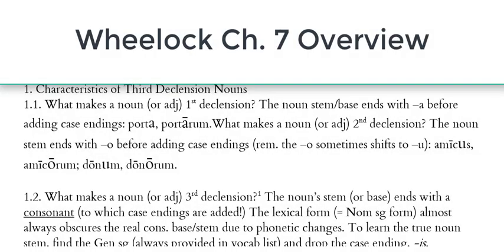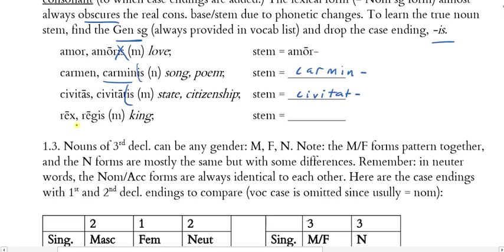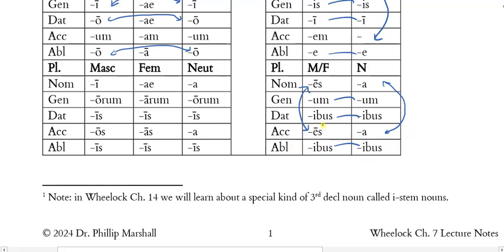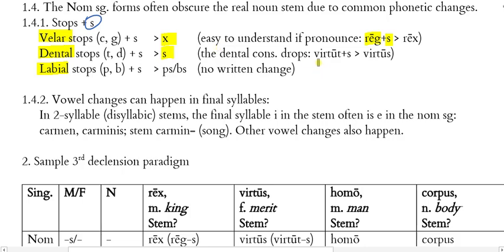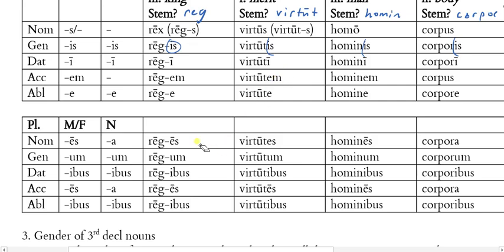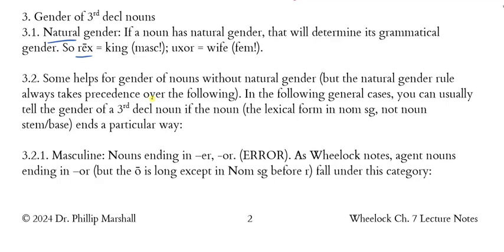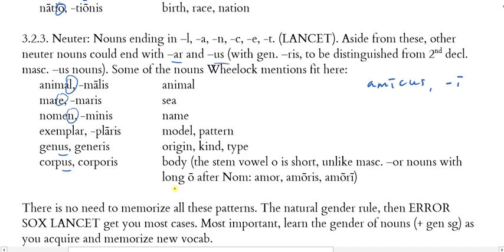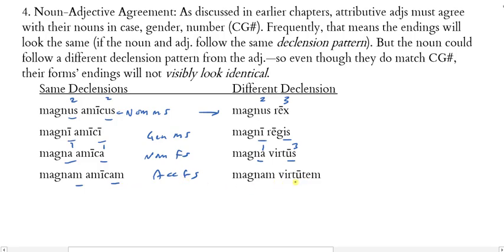Wheelock Ch. 7 Lesson Overview